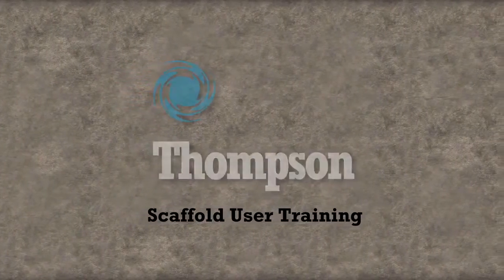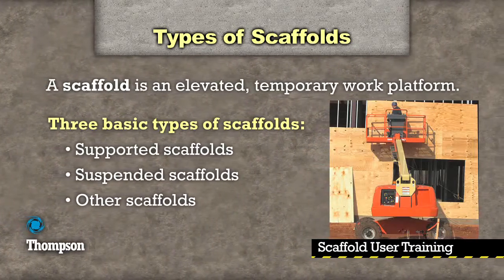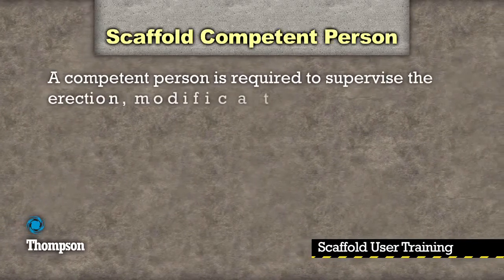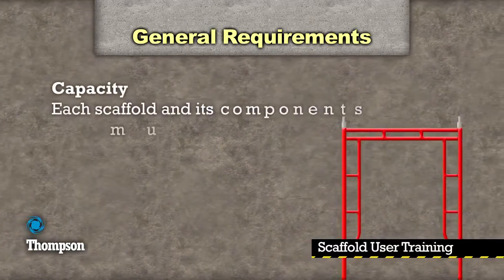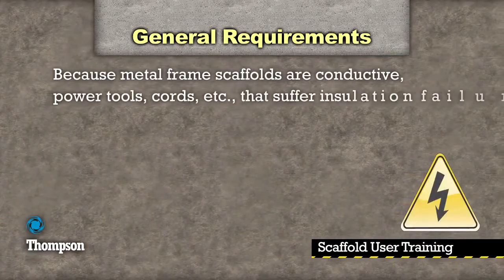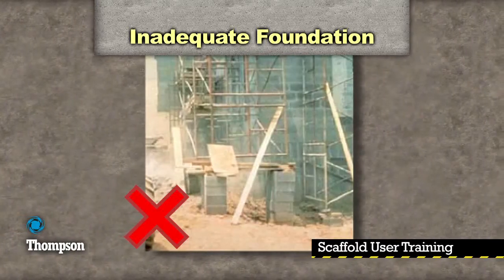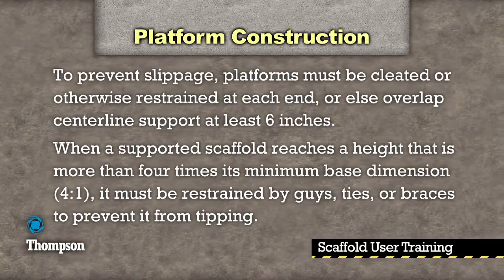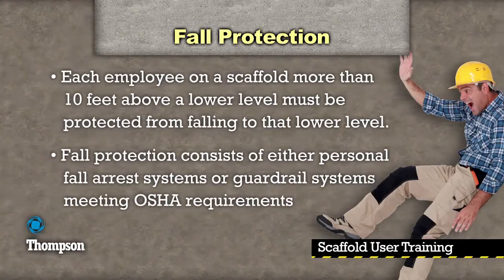Scaffold User Training